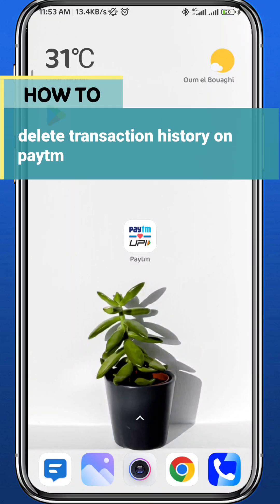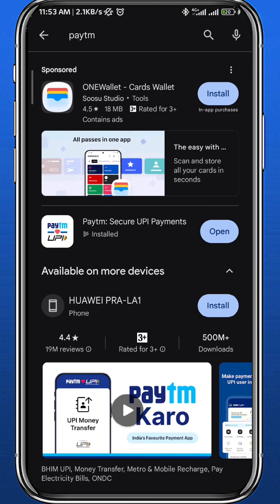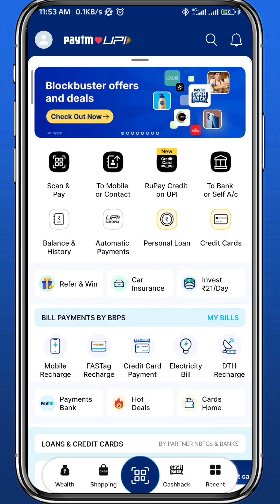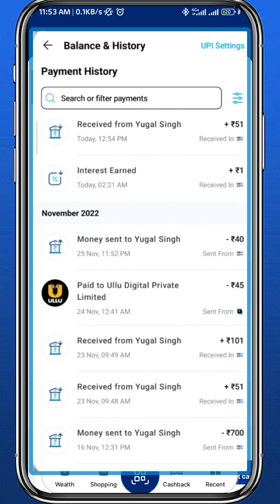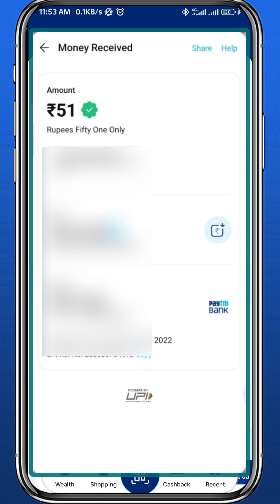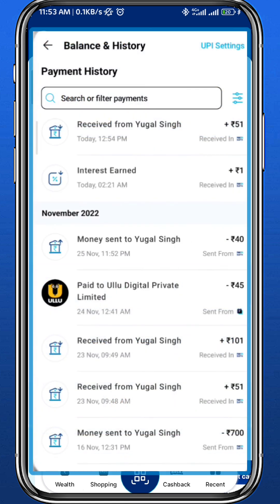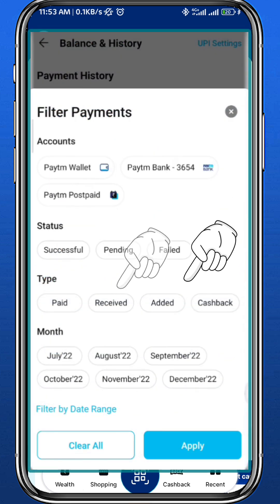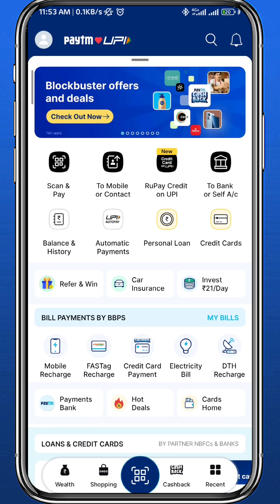How To Delete Transaction History In Paytm